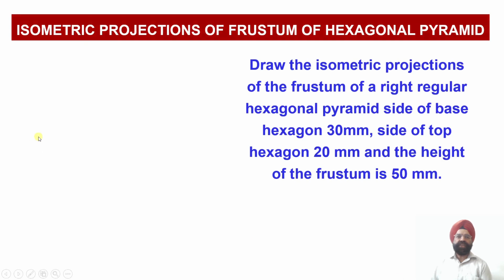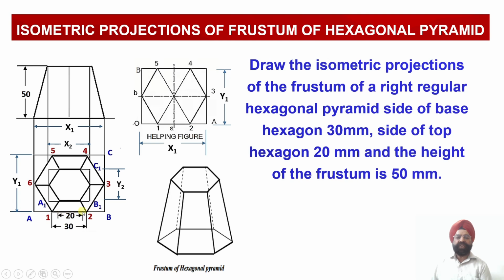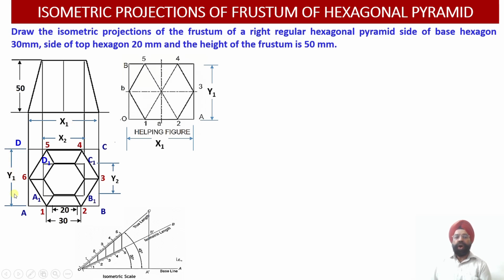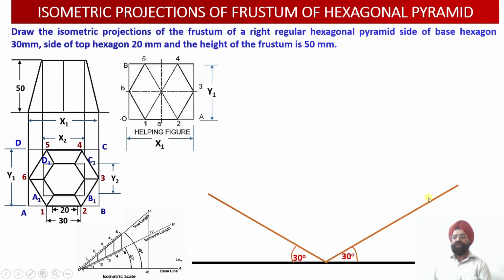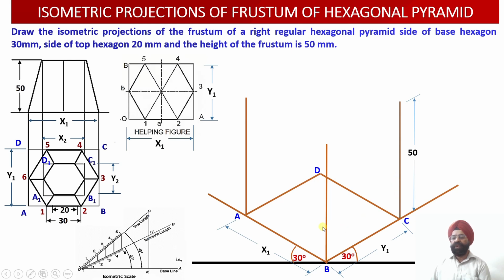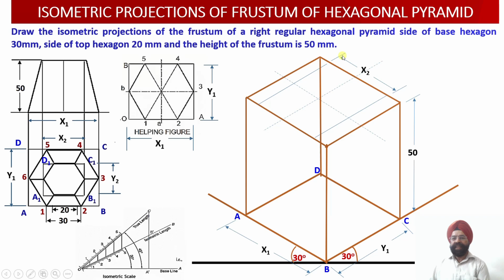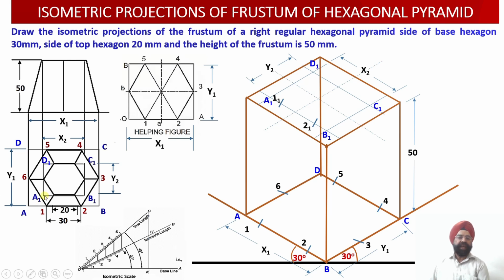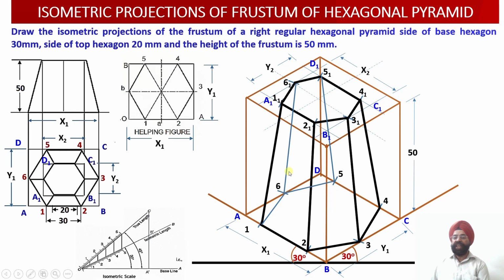Engineering Graphics Lecture 015O Isometric Projections XV (Frustum of Hexagonal Pyramid)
ISOMETRIC PROJECTIONS

ISOMETRIC PROJECTIONS OF FRUSTUM OF HEXAGONAL PYRAMID

 Draw the isometric projections of the frustum of a right regular hexagonal pyramid side of base hexagon 30mm, side of top hexagon 20 mm and the height of the frustum is 50 mm.